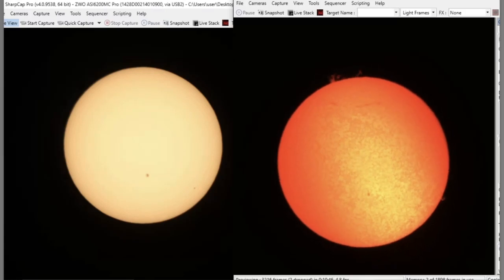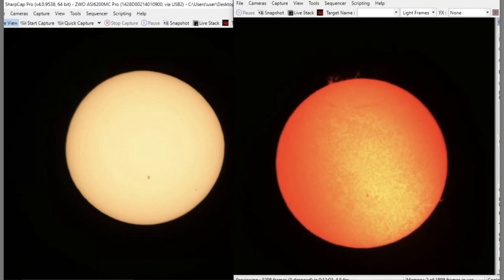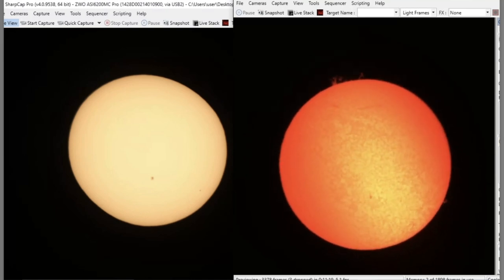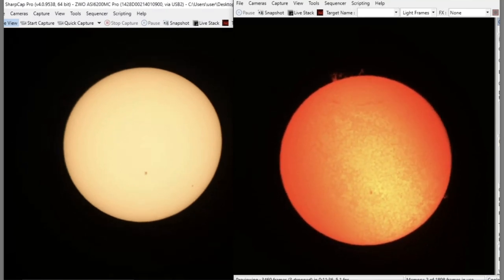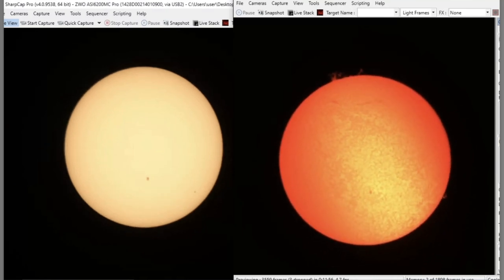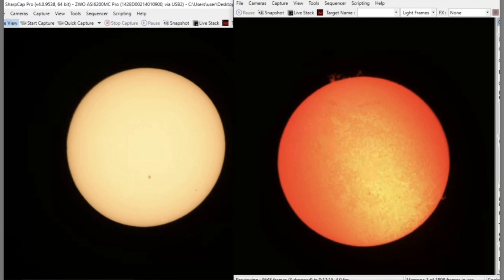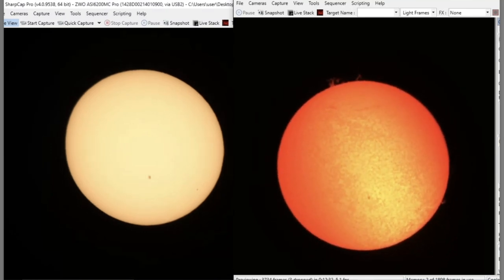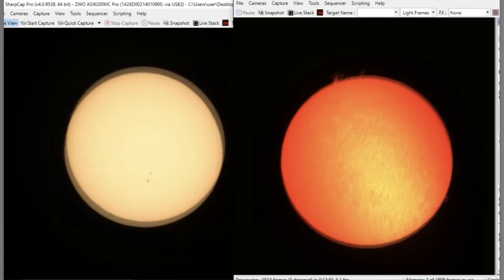Preview of Eclipse Coverage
I will be live streaming the eclipse tomorrow from Indiana (totality) on my Shamrock Banks Observatory Channel

Bob's Websites
Check them OUT:

Bob